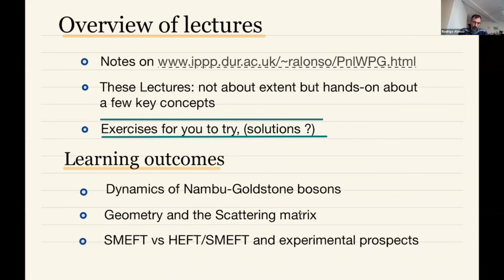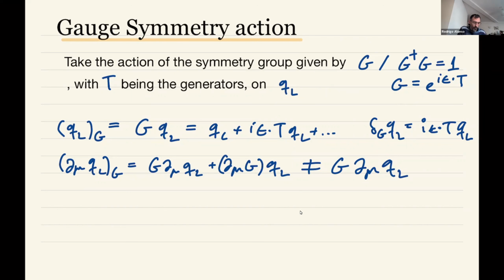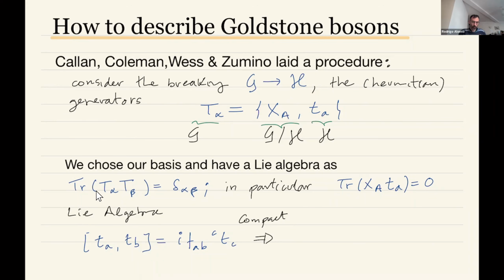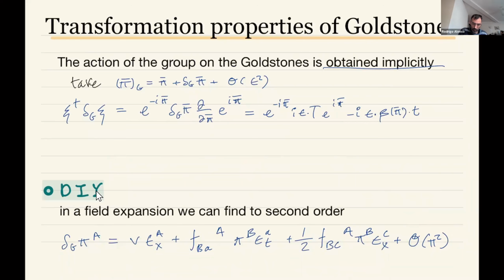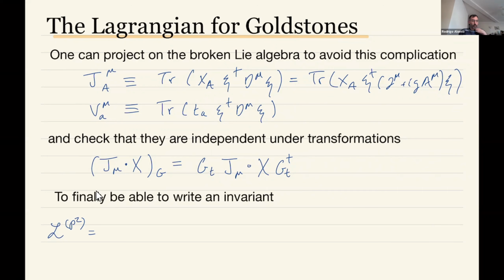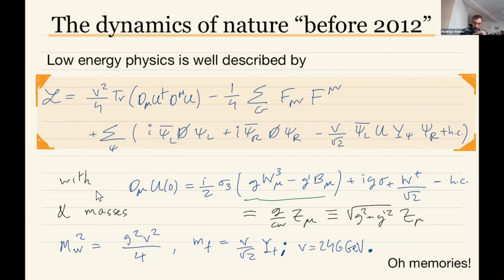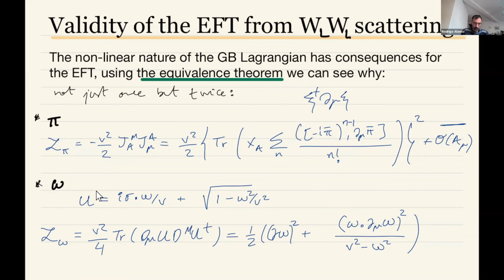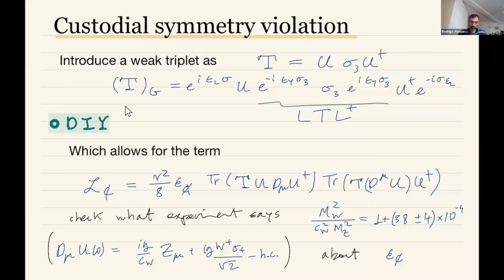Higgs Effective Field Theory (Prof. Rodrigo Alonso) - Lecture01